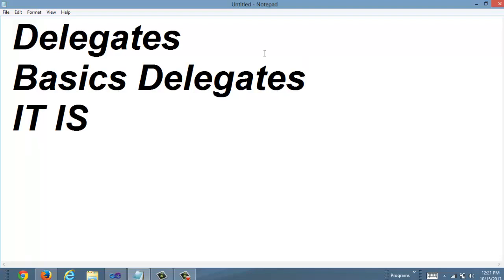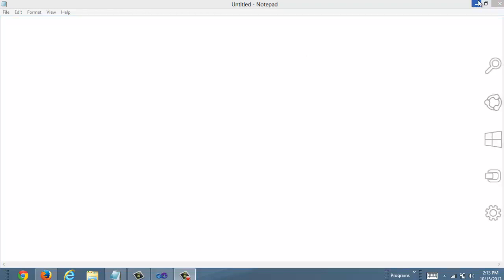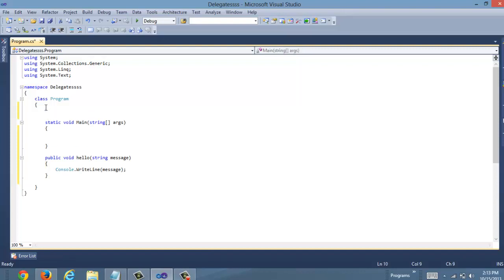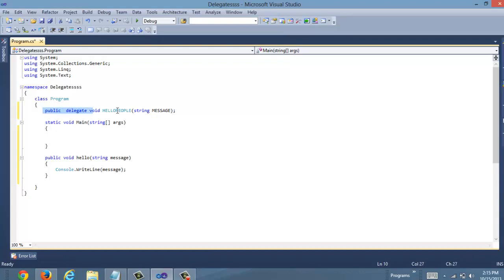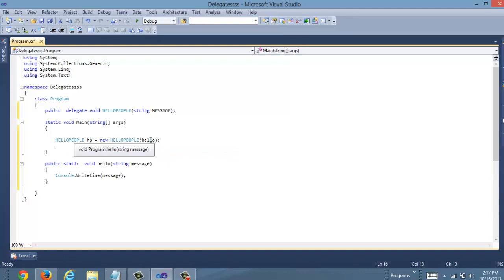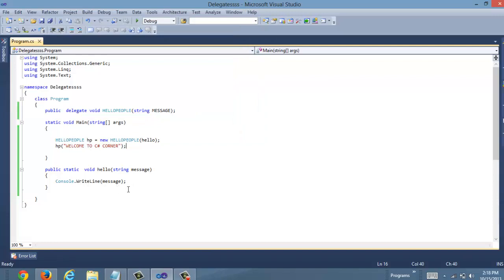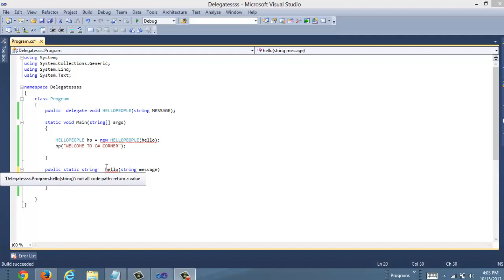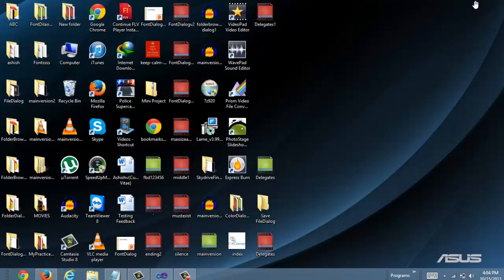Explore Delegates in C#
Delegates in C#
What is Delegates in C#
Learn how to use  Delegates in C#
C# Tutorial online
Learn Csharp programming
Credit: C# Corner